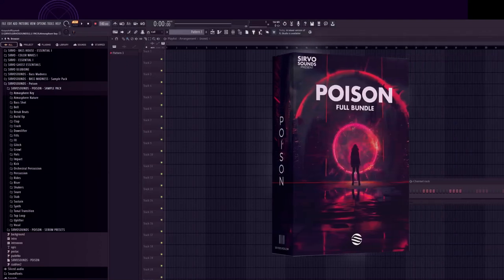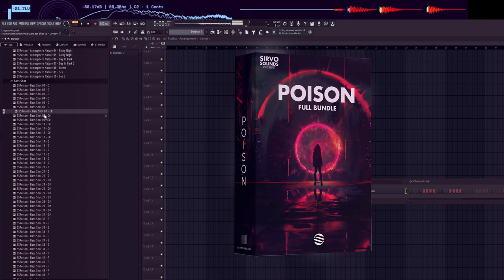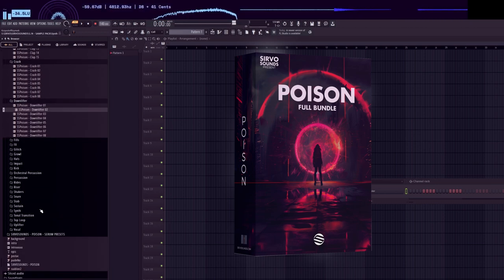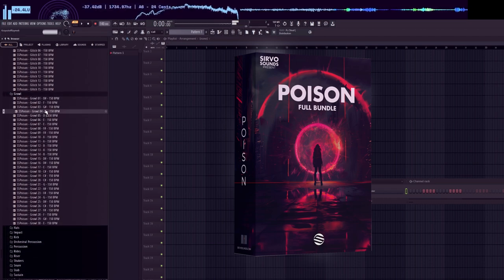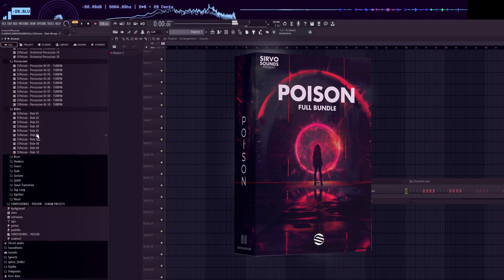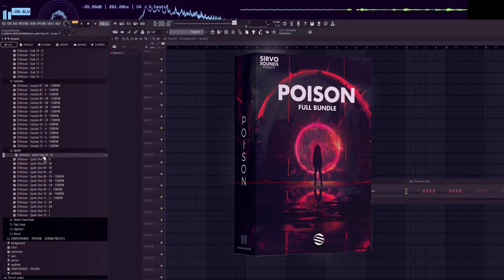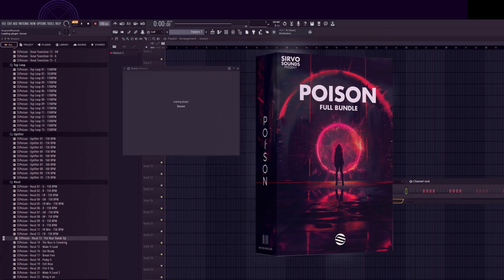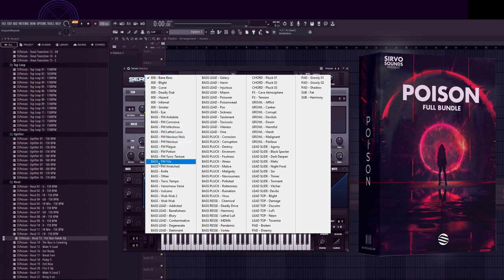POISON - Sample Pack & Serum Presets - WHAT'S INSIDE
Description:
Introducing 'POISON,' a meticulously crafted sound pack comprising 550 SAMPLES and 100 SERUM PRESETS.
Created with meticulous attention to detail, this collection offers new, unique sounds guaranteed to elevate your productions. The central theme of the pack revolves around the word 'Poison,' reflected in its diverse array of samples ranging from 140 to 174 BPM.

From atmospheric elements to bass shots, growls, risers, percussion, top loops, and glitch effects, you'll find everything you need to construct entire tracks.
 Additionally, the pack includes 100 distinct presets for SERUM perfectly suited for
DRUM AND BASS, DUBSTEP, BASS HOUSE, and various other EDM genres.

With 'Poison,' rest assured, you'll discover all the sonic tools necessary to fuel your creative endeavors.

0:00 - 3:55 - Samples
3:55 - 7:05 - Serum Presets

Whats INSIDE?

+ 550 Samples
15 - Atmosphere Key
10 - Atmosphere Nature
90 - Bass Shots
19 - Bell
15 - Break Beats
11 - Build Up
15 - Clap
8 - Crash
8 - Downliters
11 - Fill
28 - FX
15 - Gliches
30 - Growl
19 - Hats (10 Hat Shot / 9 Hat Kits)
10 - Impact
30 - Kick
20 - Orchestral Percussion
10 - Percussion Kits
10 - Ride
10 - Risers
10 - Shakers Kits
35 - Snare (8 Big Snares / 15 Normal Snare / 7 Trap Snare / 5 Wet Snare)
16 - Stabs
15 - Sustain
15 - Synths
15 - Tonal Transition
15 - Top Loops
10 - Uplifter
34 - Vocal (18 Word / 4 Acapella / 8 LFO Vocal / 4 Tremollo Vocal)

7 - 808
59 - Basses (Lead Bass,Resse,FM Bass, Pluck Bass)
3 - Chord
2 - FX
9 - Growl
16 - Leads
5 - Pad
2 - Sub

Specification:
- 24bit Wav
- Size - 767Mb
-100% Royality Free